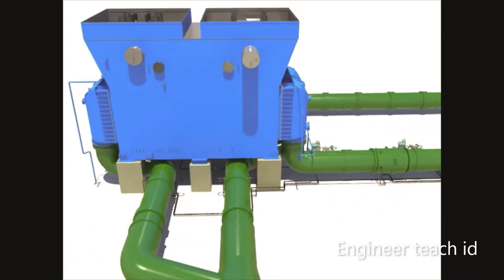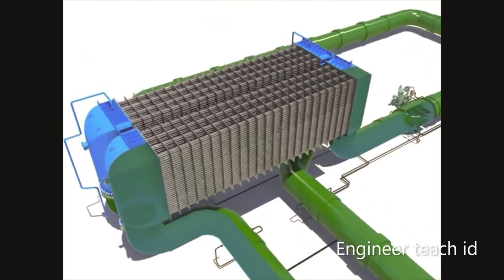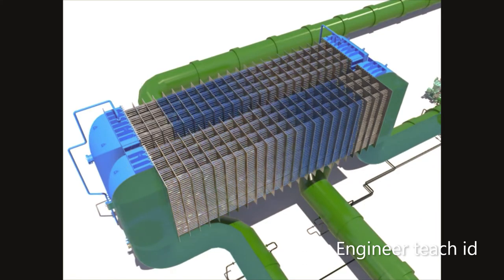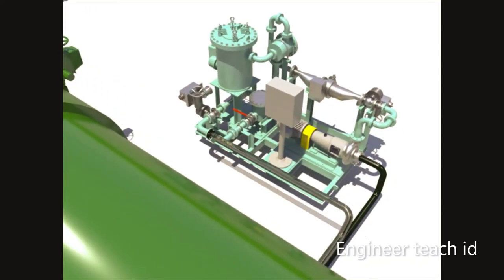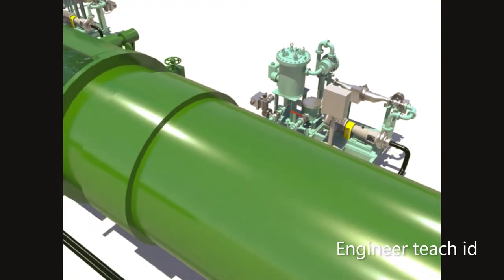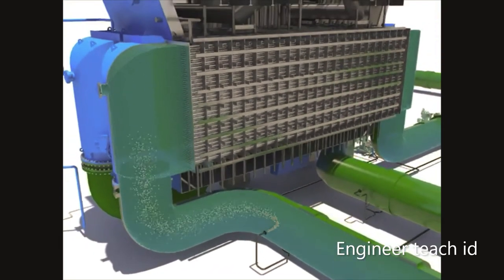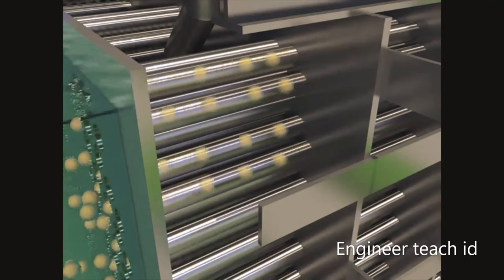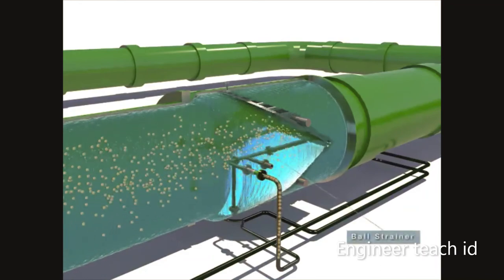Inside steam turbine condensor and ball cleaning system